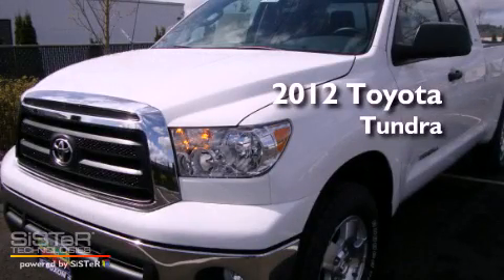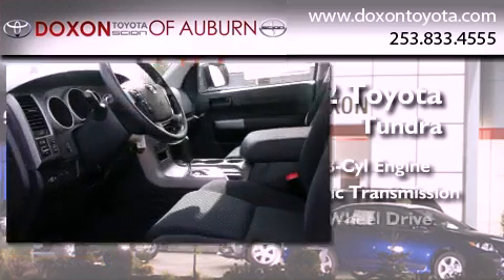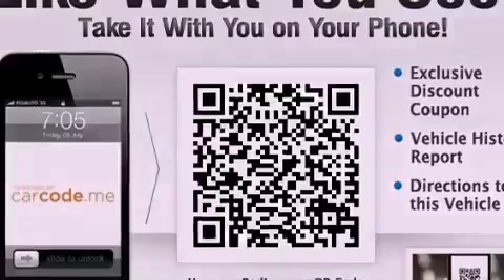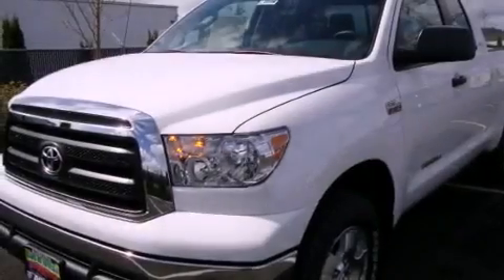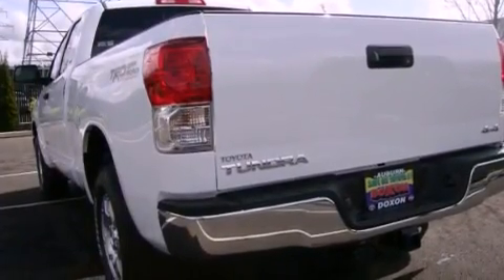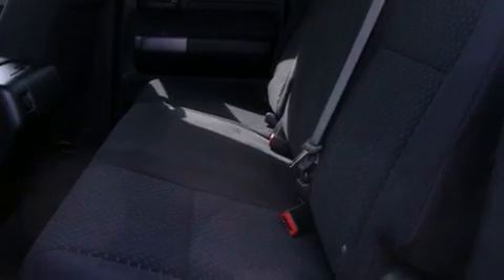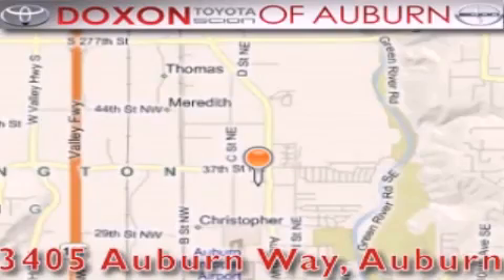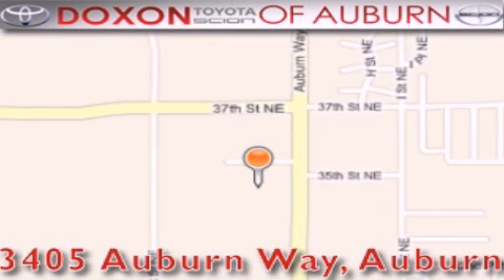2012 Toyota Tundra Auburn WA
Year : 2012
 Make : Toyota
 Model : Tundra
 Engine : 5.7L V8 DOHC 32V
 Trans . : Automatic
 Exterior : Super White
 Miles : 50
 Interior : Black
 Stock : 8096

 2012 Toyota Tundra Auburn WA